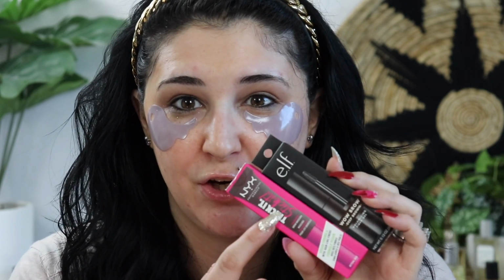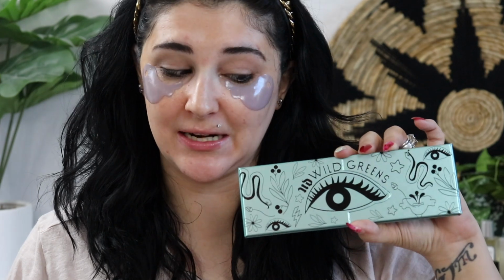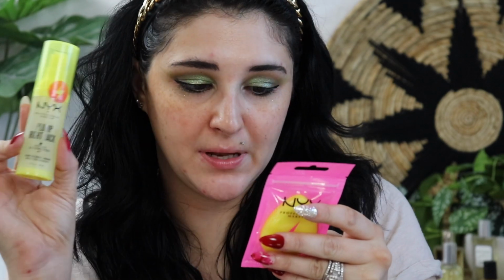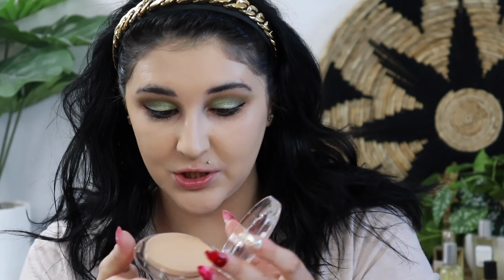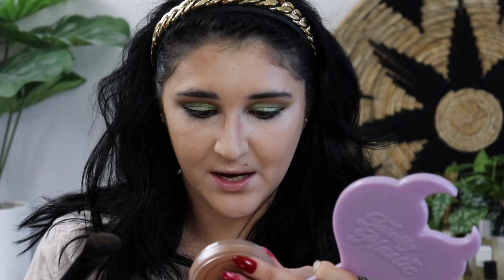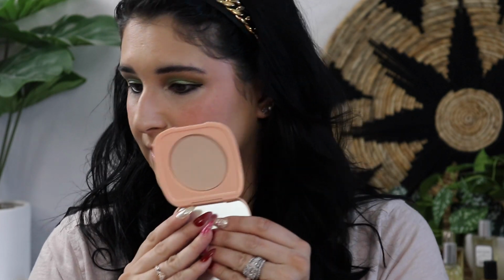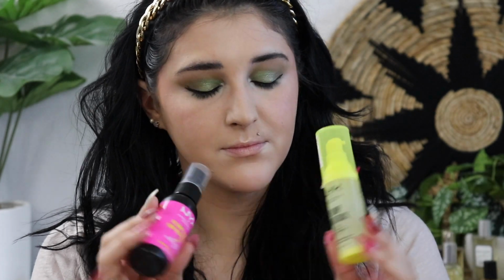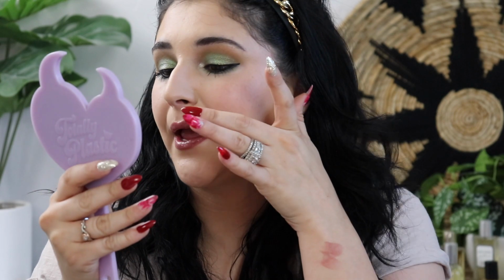TESTING TIKTOK VIRAL AND OVER-HYPED MAKEUP... but they're actually so good and I'm a believer now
TESTING TIKTOK VIRAL AND OVER-HYPED MAKEUP... but they're actually so good and I'm a believer now | Watch in HD!

Products Mentioned:
Elf Wow Brow Volumizing Fiber Gel in Deep Brown:
Huda Beauty Bomb Brows Pencil:
Urban Decay Wild Greens Eyeshadow Palette:
Covergirl Exhibitionist Liquid Eyeliner in Matte Black:
NYX Plump Right Back Plumping Serum:
NYX Silicone Applicator:
KVD Vegan Beauty Good Apple Skin-Perfecting Foundation Balm in Light:
Tarte The Buffer Airbrush Finish Foundation Brush:
KVD Vegan Beauty Good Apple Lightweight Full-Coverage Concealer in Light:
Saie Sun Melt Natural Cream Bronzer in Light Bronze:
KVD Vegan Beauty Modcon Liquid Gel Blush in Glowlita:
Colourpop Pretty Fresh Pressed Face Powder in Fair 1:
Hourglass Ambient Lighting Edit Mini - Sculpture Unlocked:
Fenty Flyliner Eye Liner in Cuz I’m Black:
NYX Plump Finish Setting Spray:
Urban Decay Wild Lash Volumizing Mascara:
Too Faced Too Femme Heart Core Lipstick in Sweet Tea:

Mindf*ck book series: